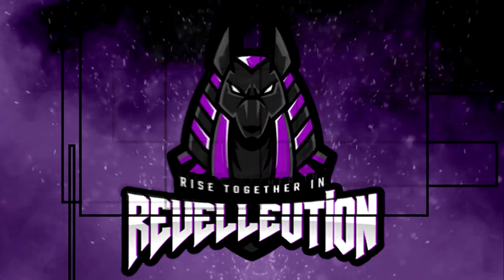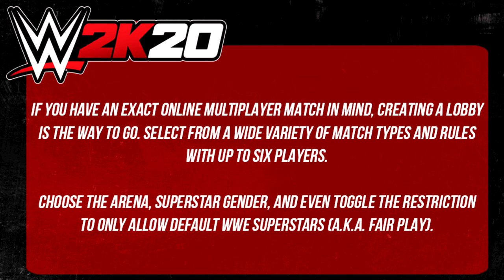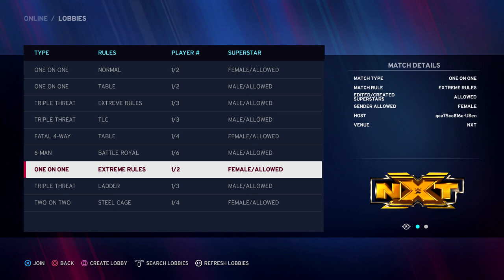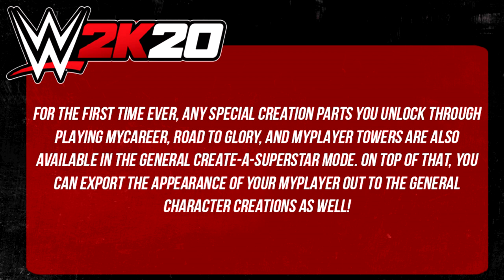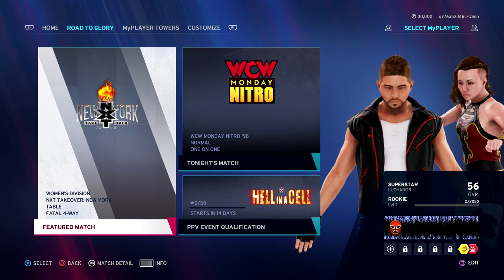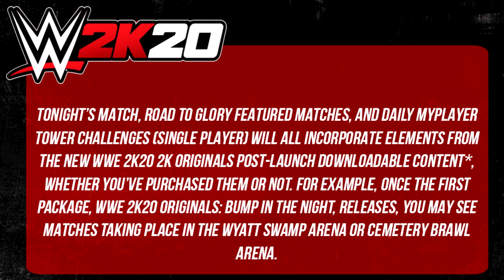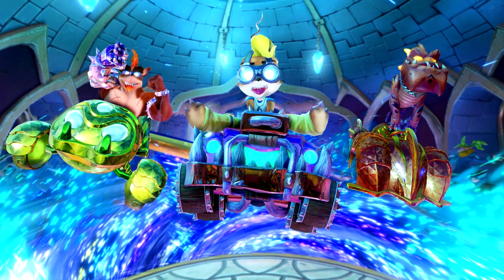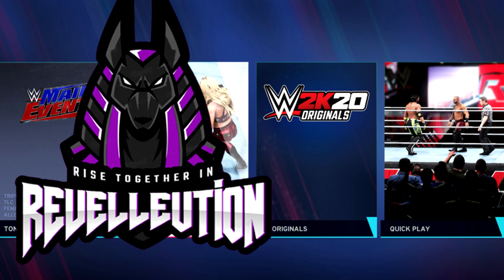WWE 2K20: Women's Road to Glory & Online Improvements